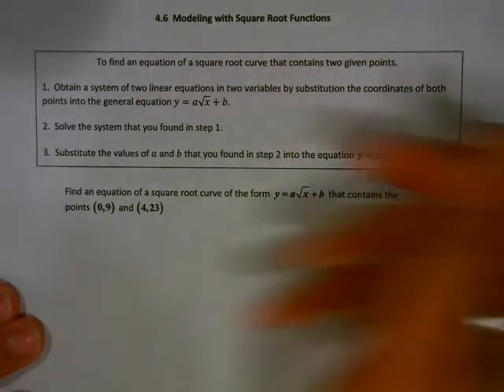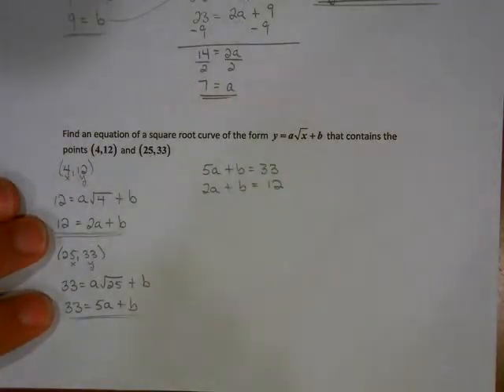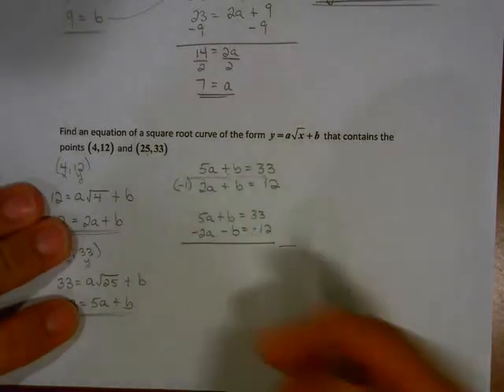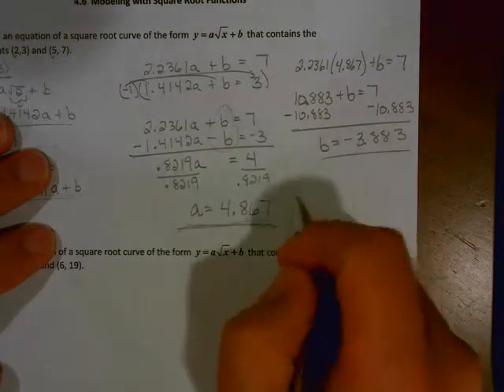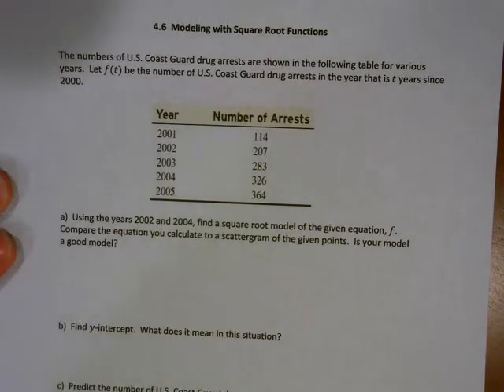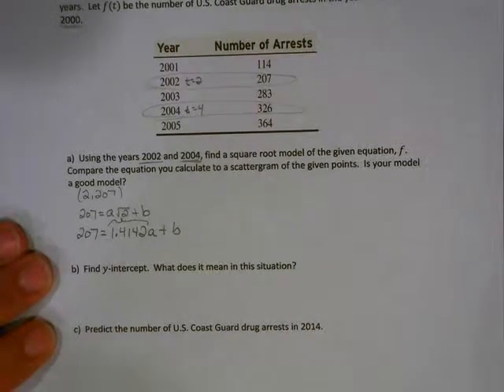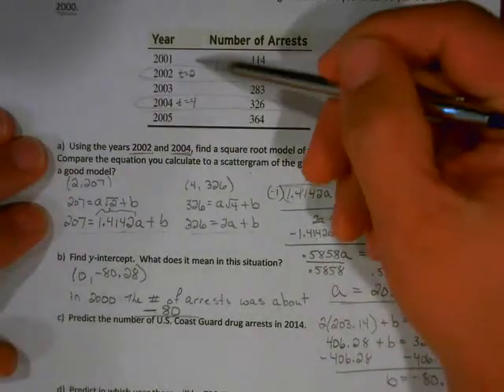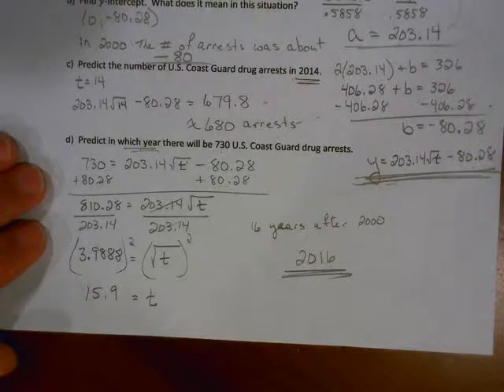4.6 Lecture Video